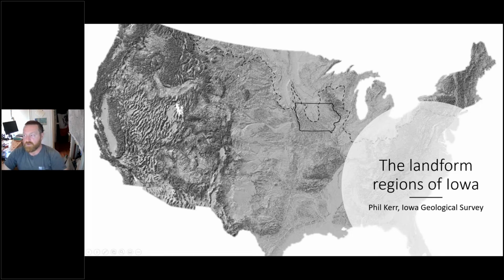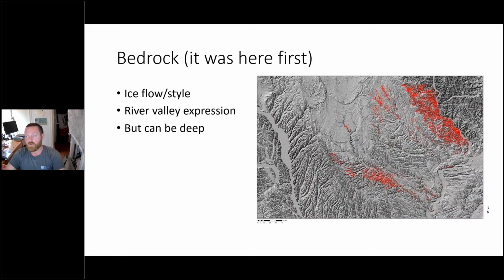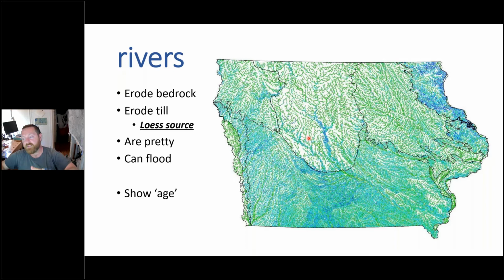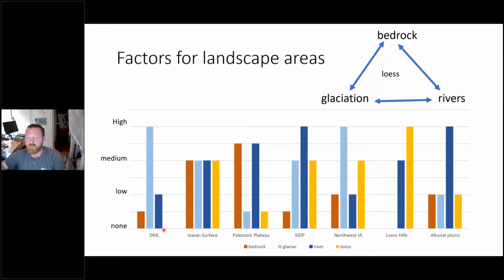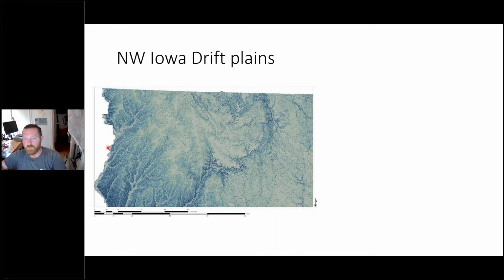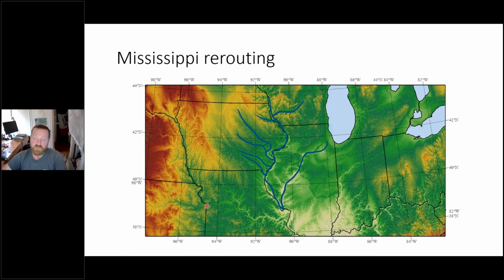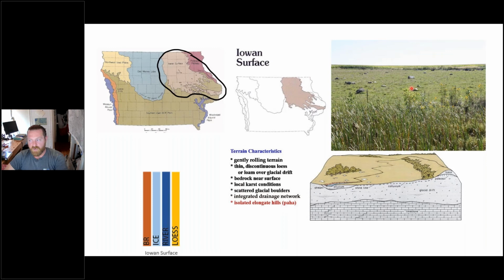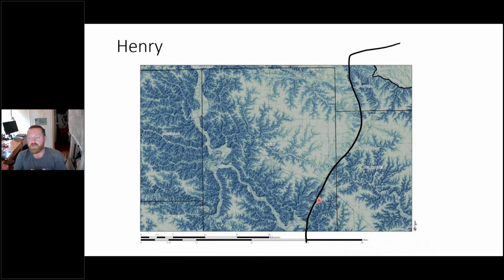Phil Kerr - Iowa's Ecological History and Land forms of Iowa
Phil Kerr takes us on a fascinating journey through the landforms of Iowa and the events that have shaped the state of Iowa.